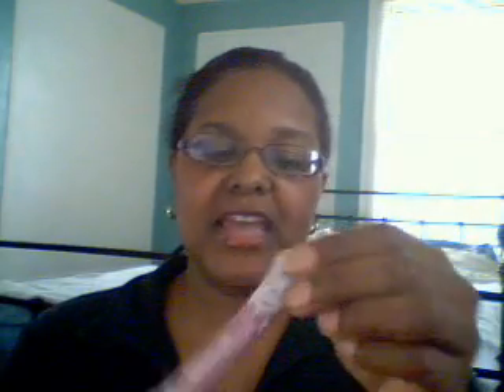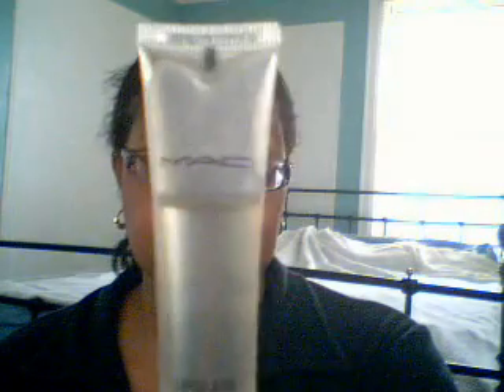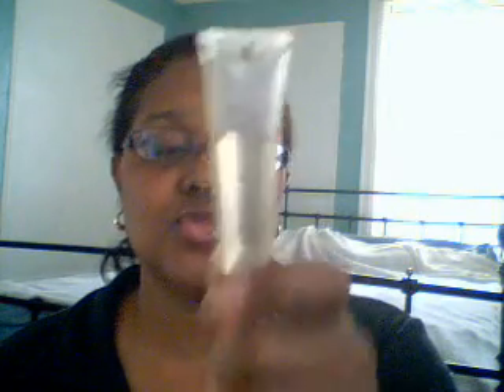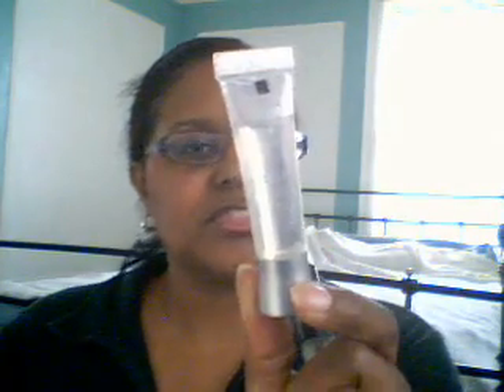N.Y.C. Extreme Lip Glider Lip Gloss, Coupons, & Clear Lip Glosses In General! 6-5-11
Coupons that must be used for lip glosses and a discussion on clear lip glosses in general.

NYC Extreme Lip Glider - Park Ave Pink
NYC Extreme Lip Glider - Riverside Rouge
NYC Extreme Lip Glider - Metro Mauve
MAC Lipglass
Urban Decay XXX Shine Cooling Lip Gloss - Ozone
Bobbi Brown Essentials Lip Gloss - Crystal